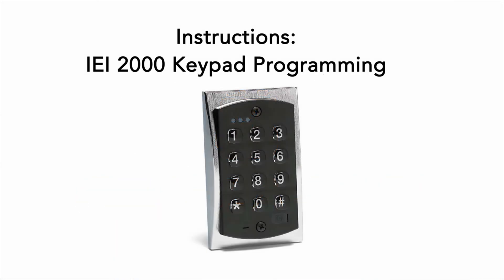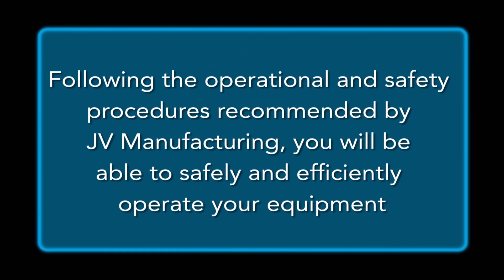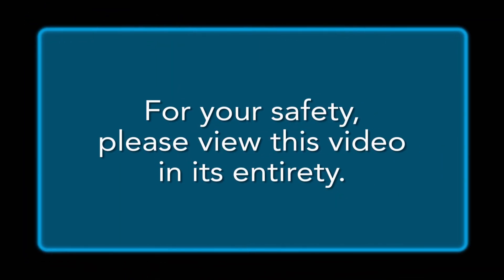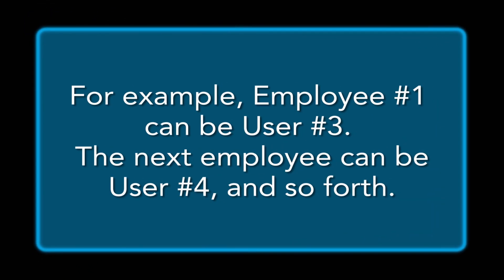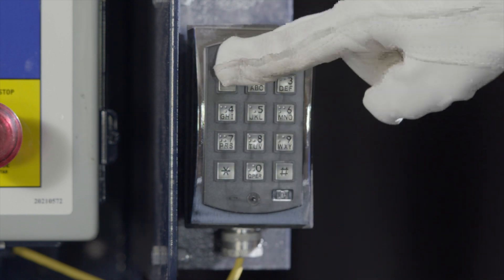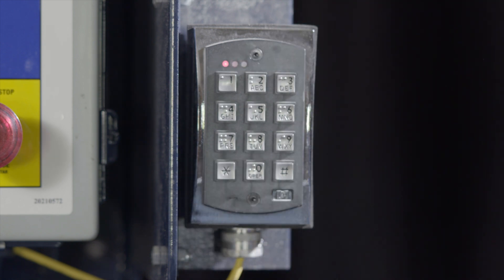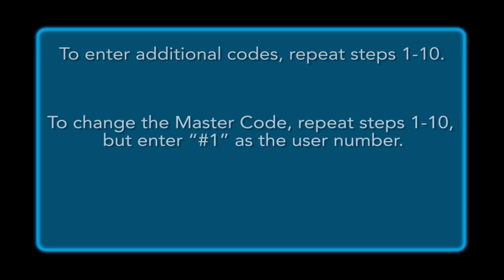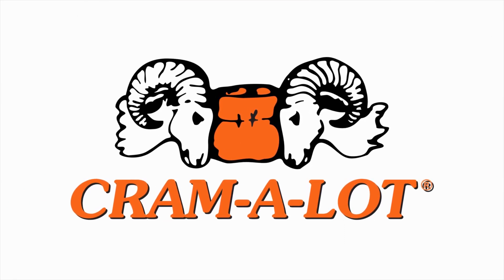IEI Keypad Programming Video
Instructions on how to program the IEI Keypad.